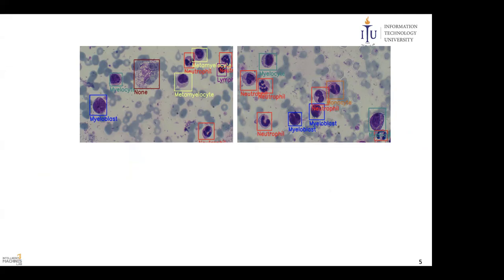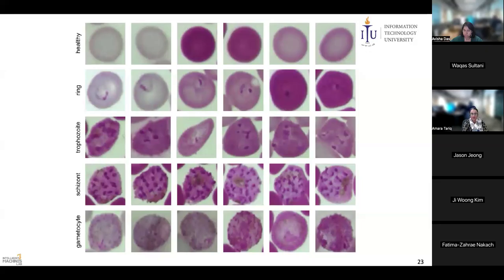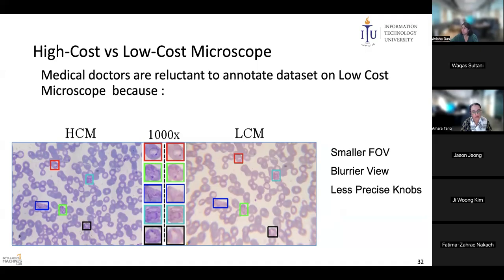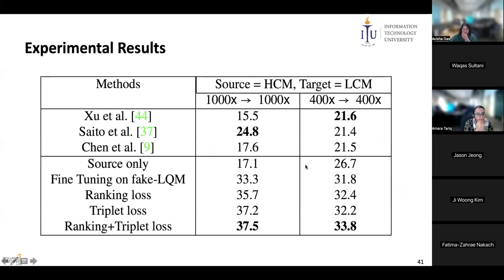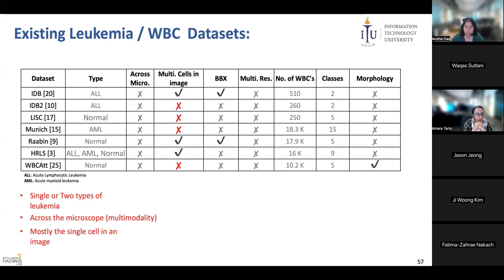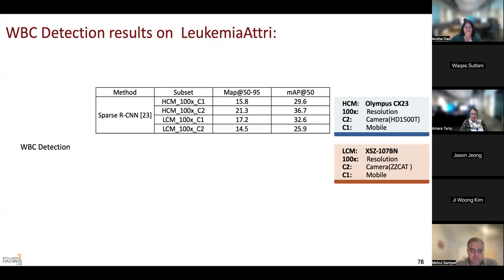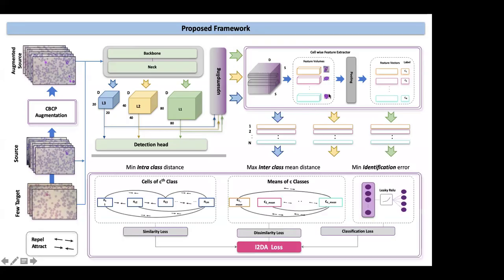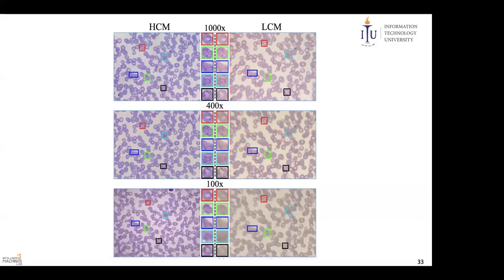MedAI #129: Large Scale Multi-Microscope Datasets and their Challenges | Waqas Sultani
Title: Large Scale Multi-Microscope Datasets and their Challenges

Speaker: Waqas Sultani

Abstract:
Each year, approximately 226 million malaria cases are reported across 87 countries, with 425,600 resulting in fatalities. In 2019, 67% of these deaths were children under five. Similarly, according to GLOBOCAN 2020, leukemia is a leading cause of cancer-related deaths among individuals under 39, particularly children, accounting for 2.5% of all cancer cases with an estimated 474,519 annual incidences. Early detection through microscopic analysis of peripheral blood smears can save lives in both diseases, but this process is resource-intensive, requiring costly microscopes and skilled professionals. Additionally, many countries face a significant shortage of doctors, making it even more challenging to provide timely diagnosis. To address the subjectivity of diagnoses and the shortage of medical experts, we have developed large-scale, multi-microscope, multi-resolution Malaria and Leukemia datasets. These datasets include paired images across different microscopes and resolutions, enabling more robust model training. We have also evaluated several state-of-the-art object detectors, introduced few-shot domain adaptation techniques, and proposed partially supervised domain adaptation and detailed attribute detection methods to enhance explainability. We believe that our publicly available datasets and proposed methods will support further research and innovation in this critical area.

Additional Links:
Title:  Few-Shot Domain Adaptive Object Detection for Microscopic Images (MICCAI-2024)

Title:  A Large-scale Multi Domain Leukemia Dataset for the White Blood Cells Detection with Morphological Attributes for Explainability (MICCAI-2024)

Title: Towards Low-Cost and Efficient Malaria Detection (CVPR 2022)

Speaker Bio:
Waqas Sultani is an Assistant Professor at Information Technology University (ITU) and a member of the Intelligent Machines Lab. His main areas of research are Computer Vision and Deep Learning  Waqas work has been published in respectable computer vision, machine learning, robotics, and remote sensing venues, such as CVPR, AAAI, ICRA, IJCV, MICCAI, ISPRS-JPRS, IEEE Trans. ITS, PAMI etc. He has been awarded the Google Research Scholar Award (2023), as a PI, for collecting a large-scale dataset for low-cost cancer detection. In 2019, he was awarded the Facebook Computer Vision for Global Challenge (CV4GC) research award for designing low-cost solutions for efficient malaria detection. He is a strong advocate of academia and industry collaborations and has recently spent one year with computer vision-based company HazenAI as a Principle Machine Learning Engineer.  Before joining ITU in 2017, Waqas Sultani obtained a doctorate from the University of Central Florida under Prof Mubarak Shah, an MS from Seoul National University under Prof Jin Young Choi and BSc from U.E.T. Taxila.  Currently, he is the head of the medical AI research group at ITU.